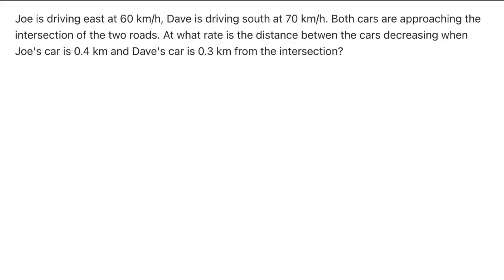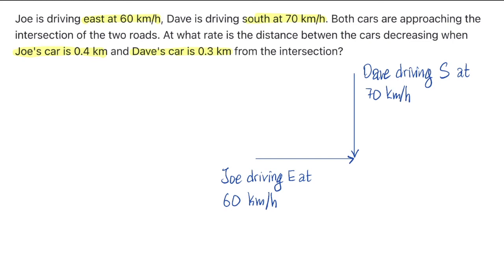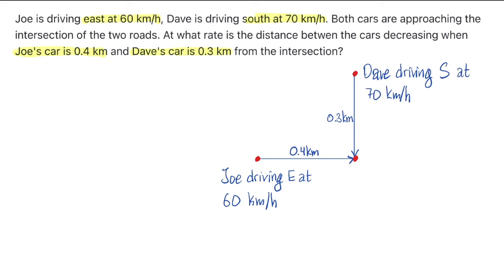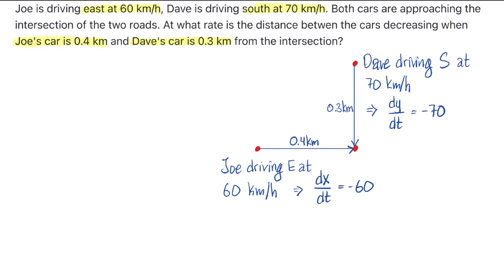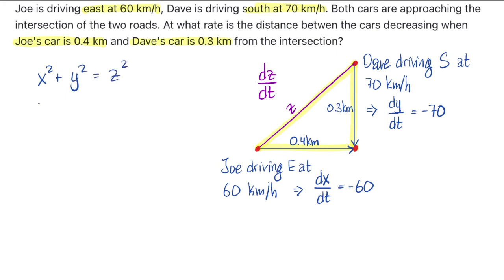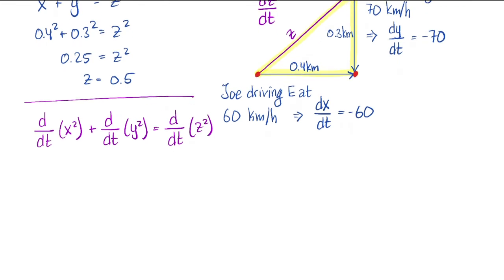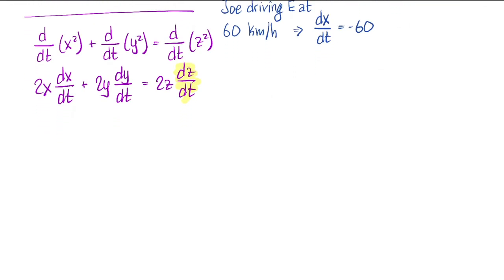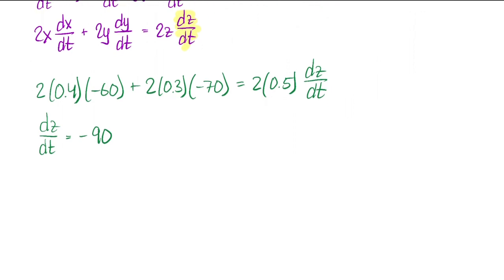Related Rates 5